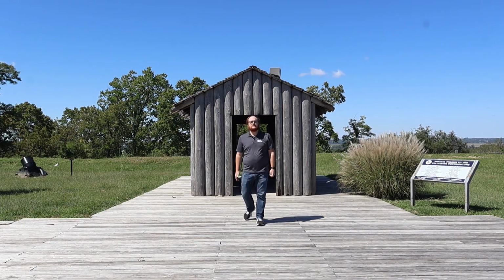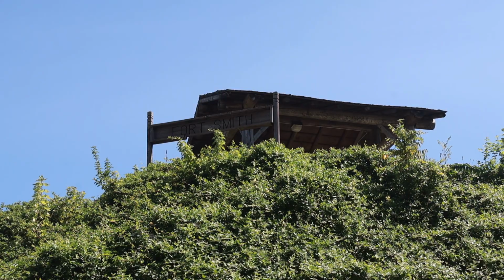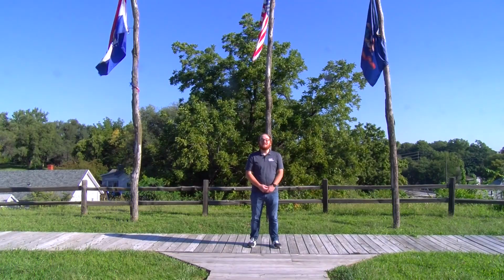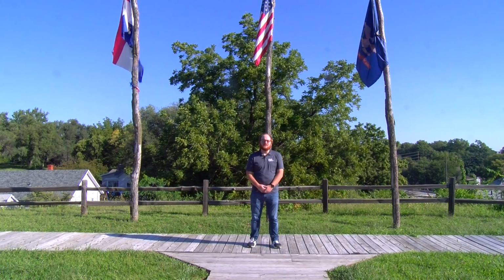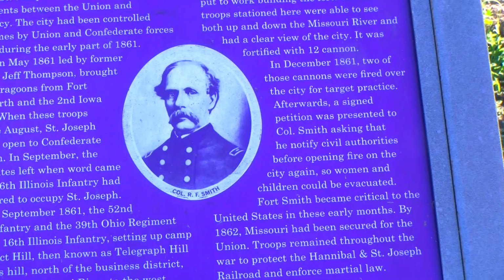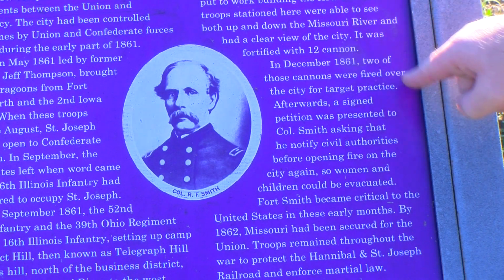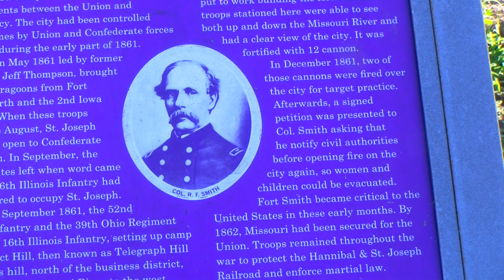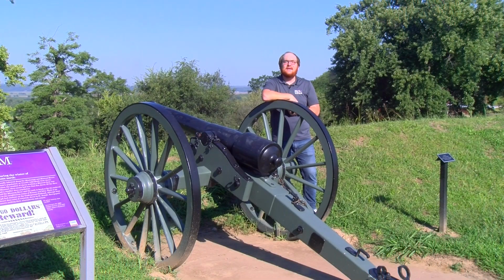Exploring High and Low in St. Joe: Fort Smith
Sam Roe explores the history of Fort Smith